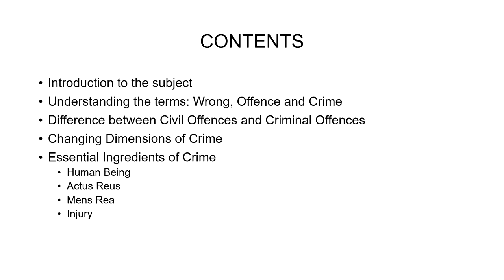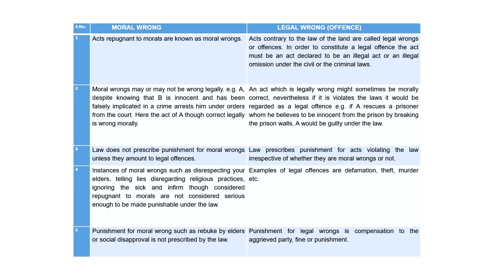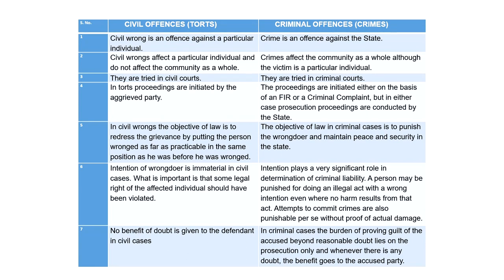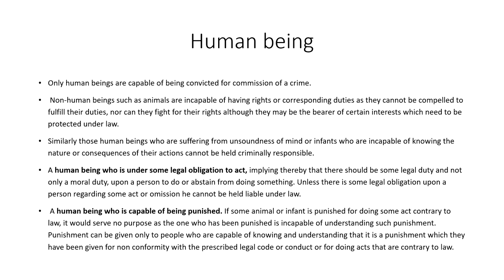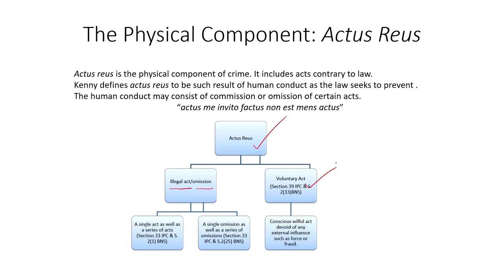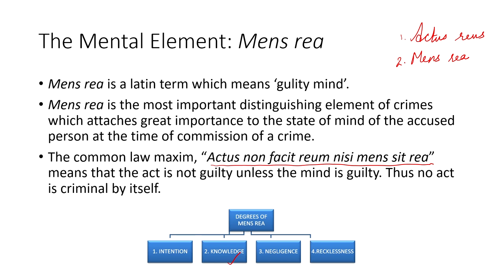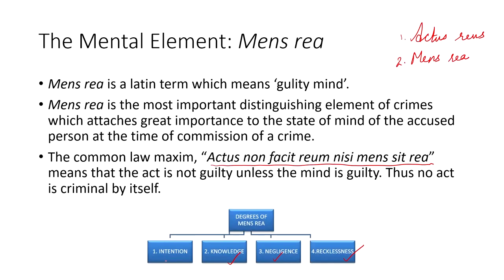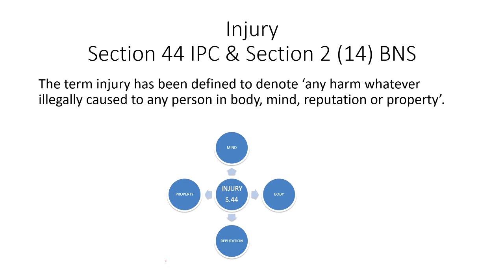Introduction and Essential Ingredients of Crime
Course Name : BNS 2023 - Substantive Criminal Law
Subject : Law